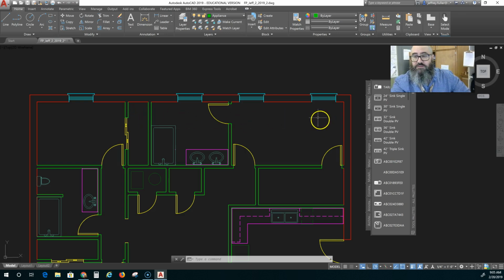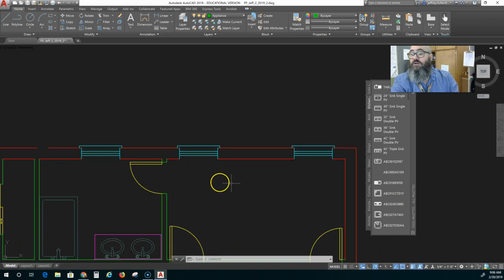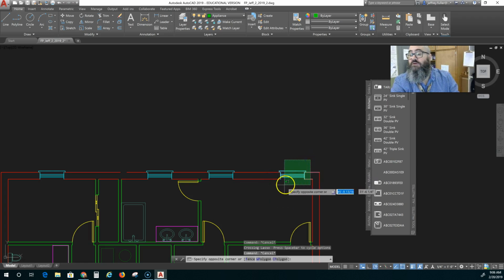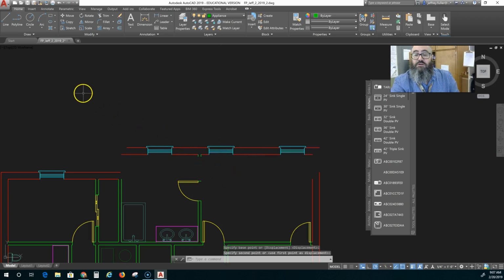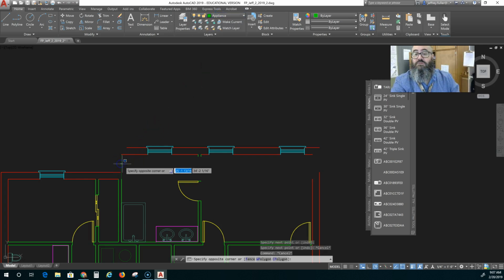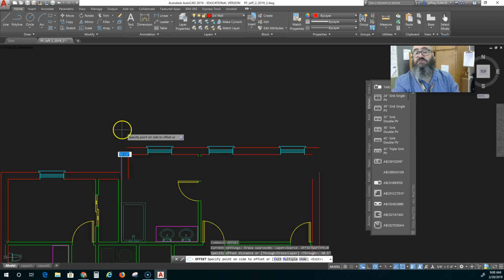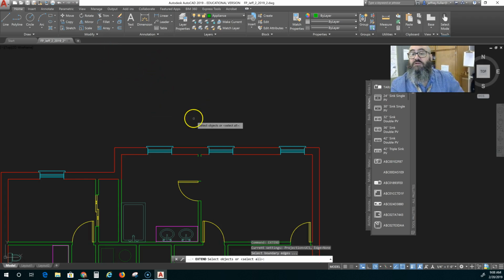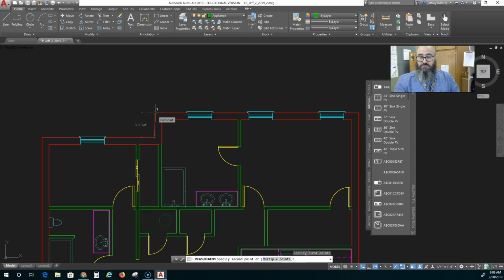AutoCAD 2019 Step-by-Step House Plan Pt. 10 Modify Structura